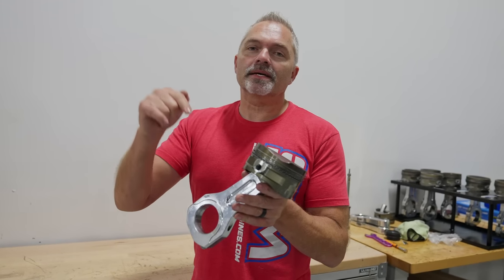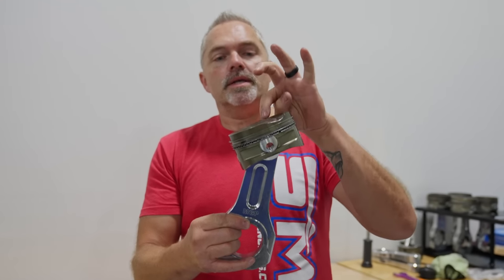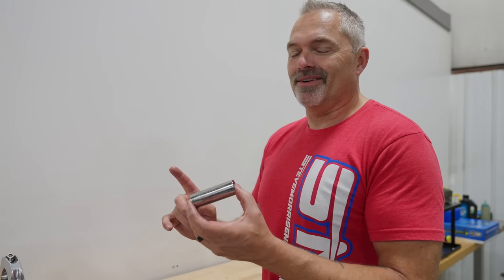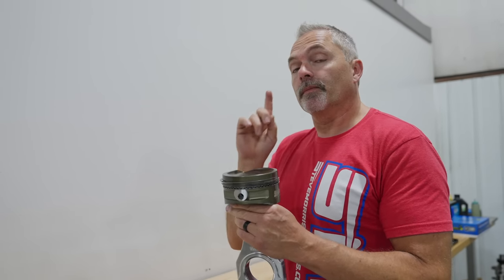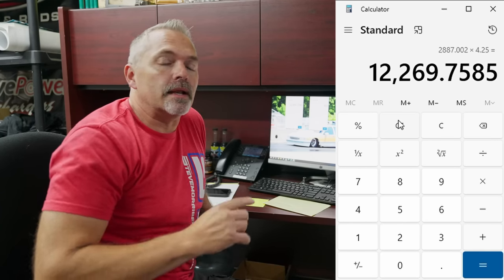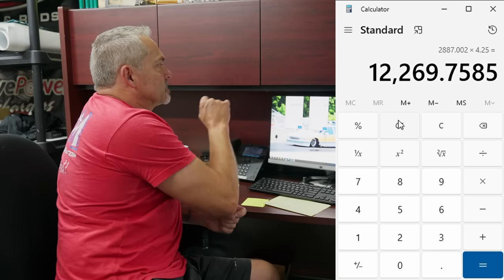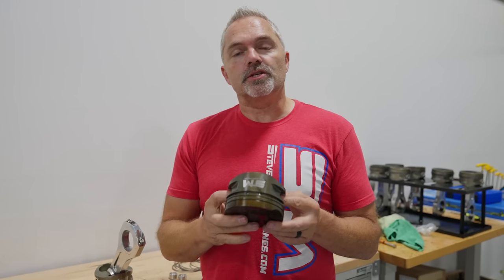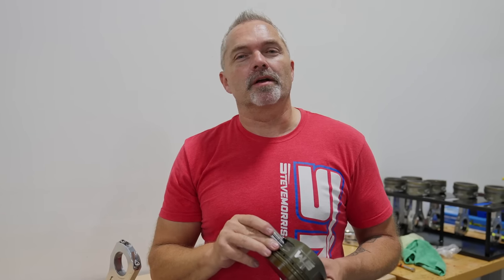Throw your rods away if you do this ???